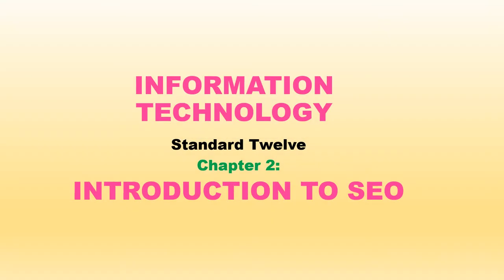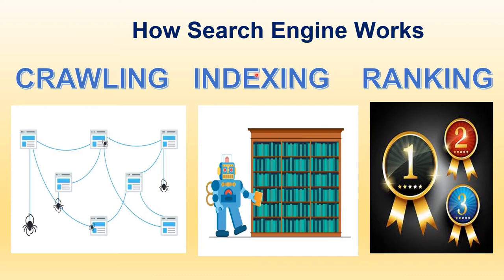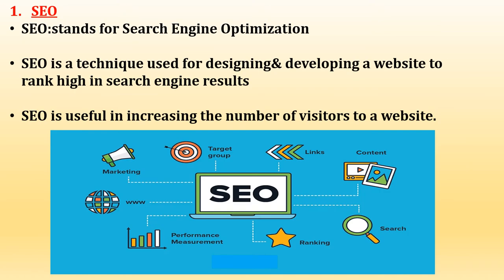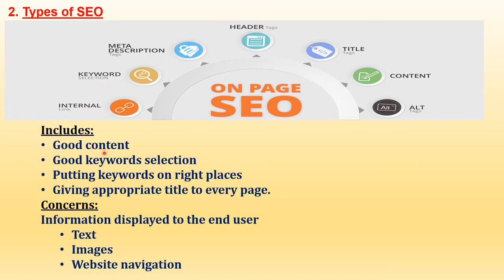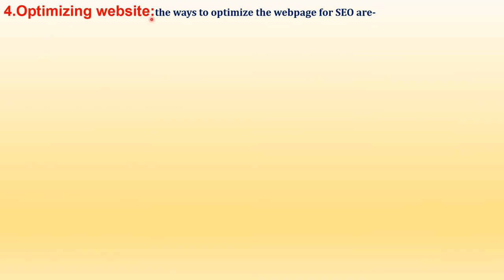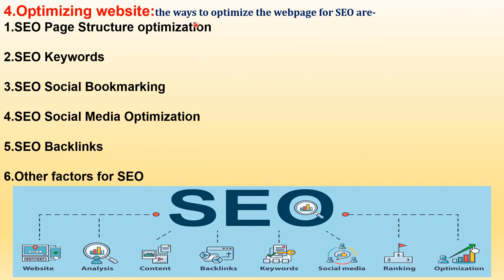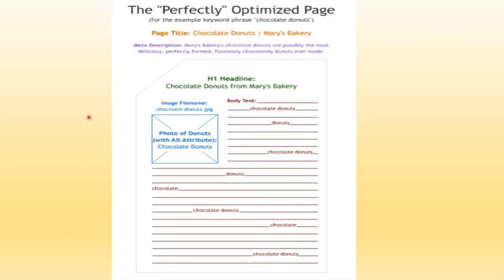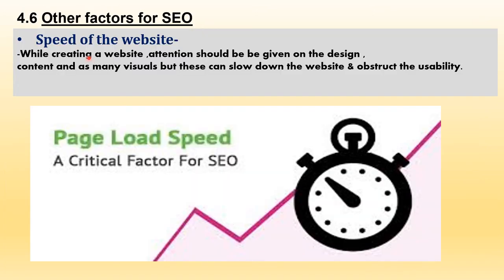Introduction to SEO HSC Board 12th IT Chapter2 Lecture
Introduction to SEO HSC Board 12th IT Chapter2 Tutorial